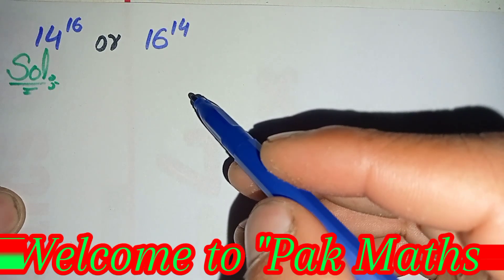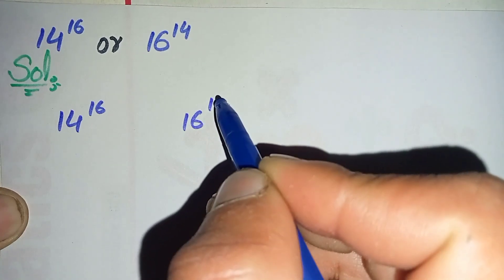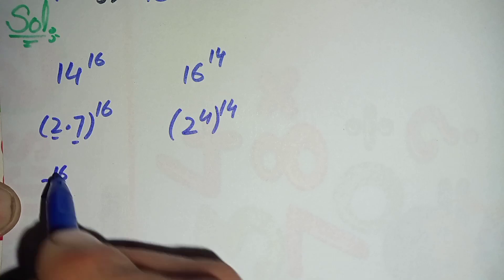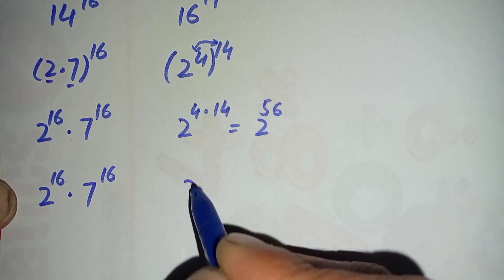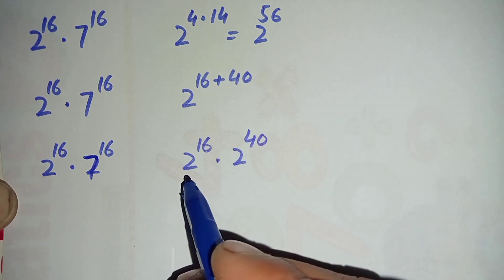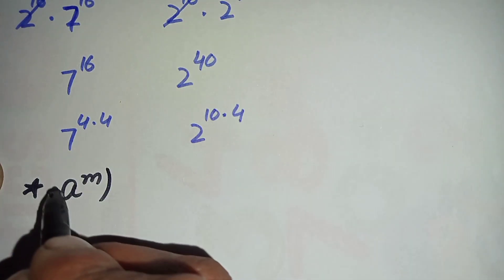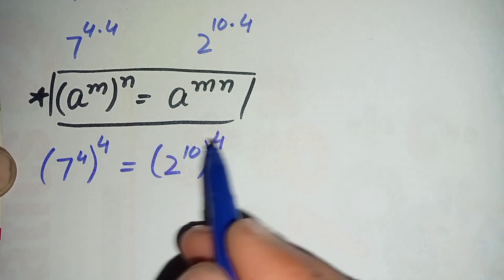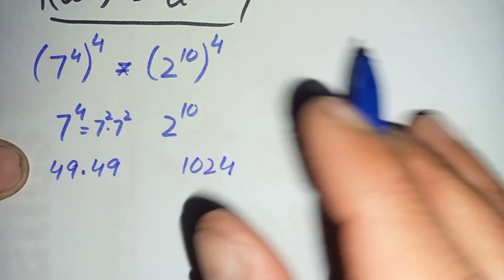Which One is Larger‼️| A Nice Math Olympaid Question